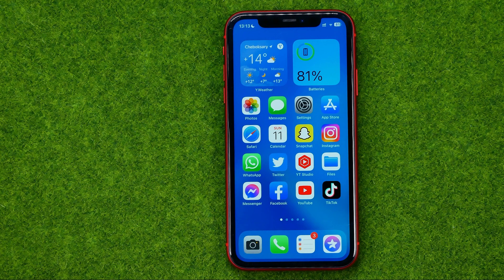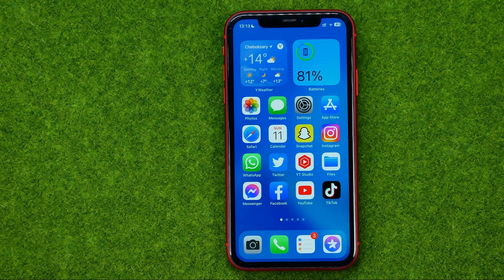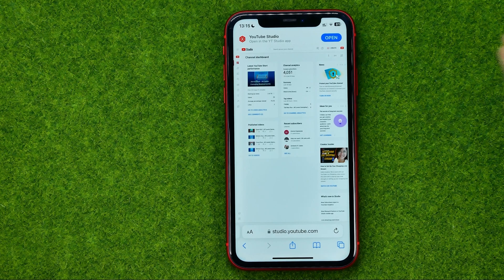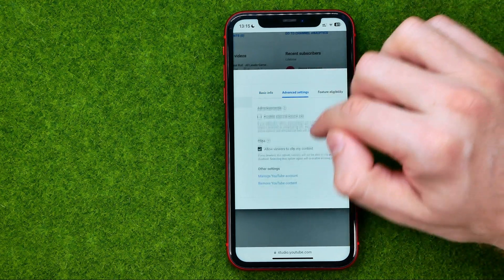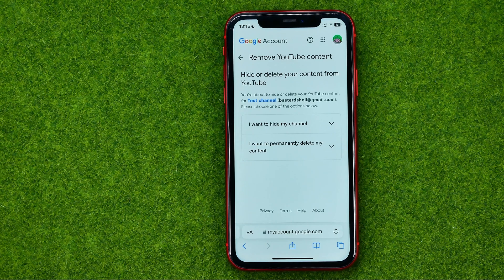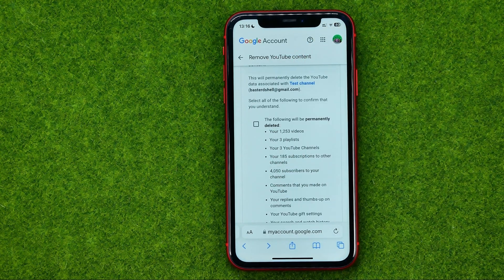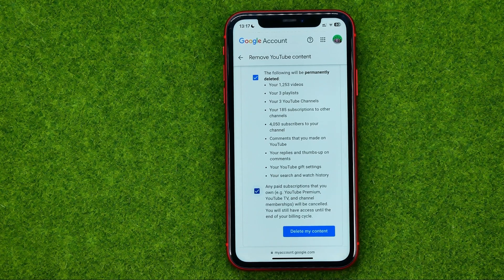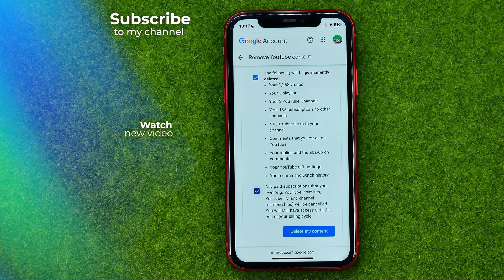How to Delete Channel on Youtube - Full Guide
If you are looking for a video about how to delete channel on youtube, here it is!
In this video I will show you how to delete youtube channel. Be sure to watch the video to the very end.
You will learn how to delete youtube channel permanently. That's easy and simple to do from your phone.

00:00 - Intro
00:25 - How to delete channel on youtube